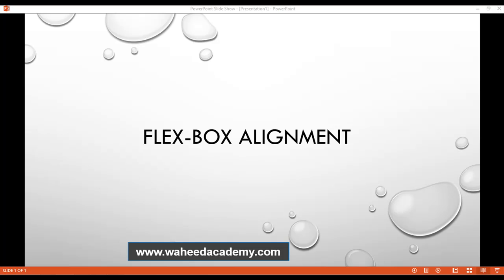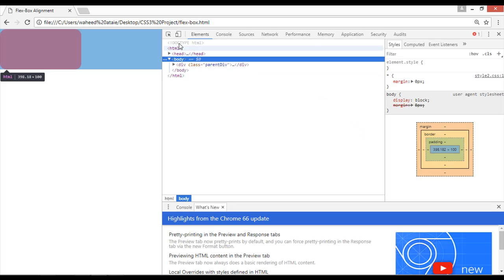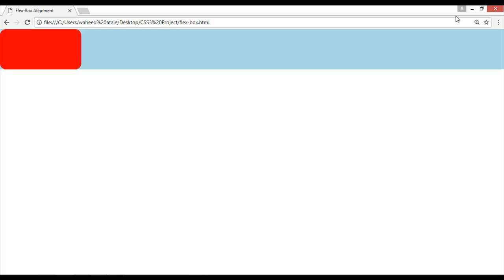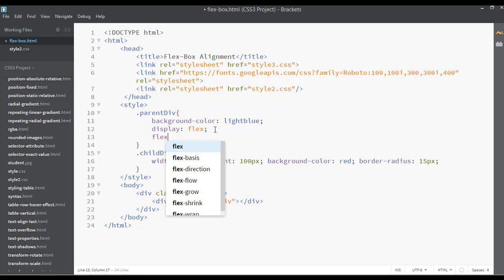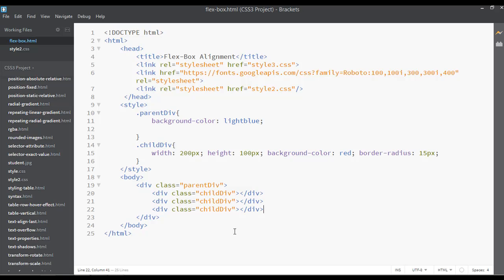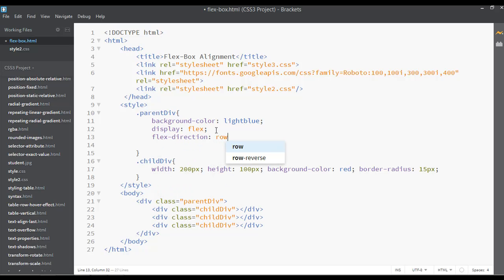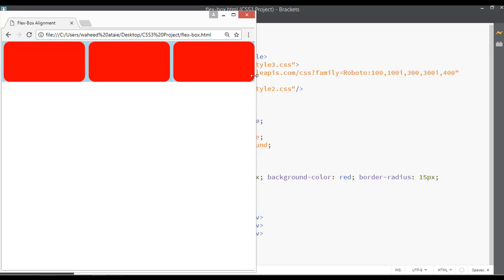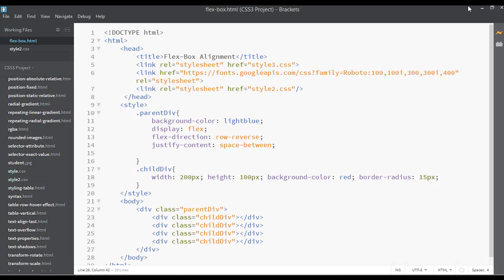CSS tutorial for beginners - css flexbox (tutorial - 76)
In this video you will learn about css flexbox and if you have not watched the previous videos inside this CSS course please go and watch all the previous video for better learning.